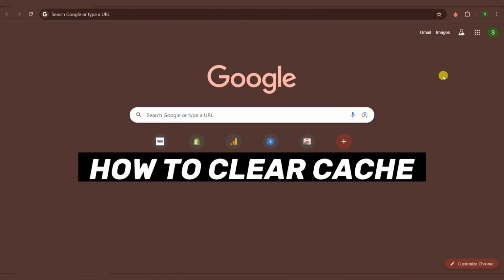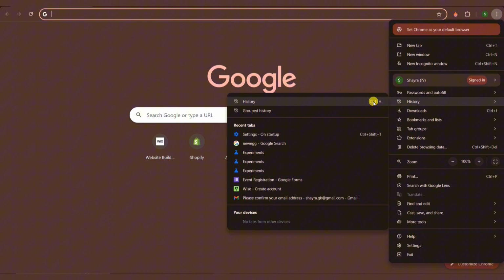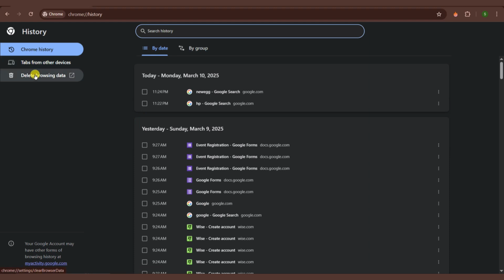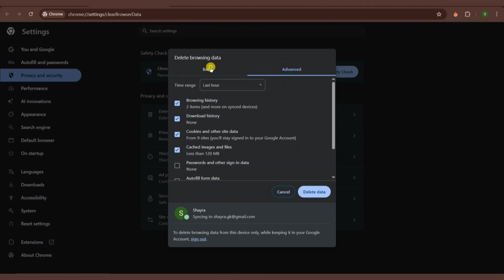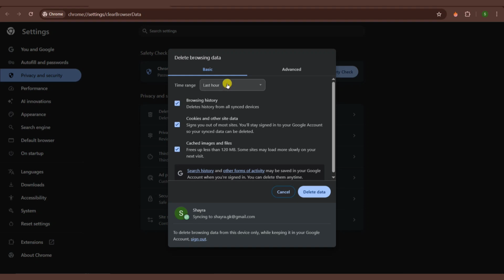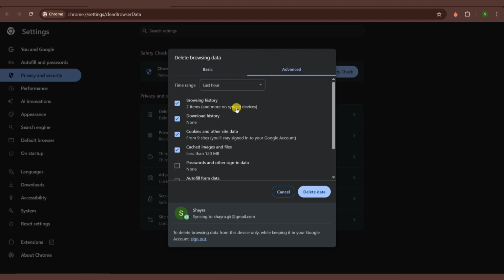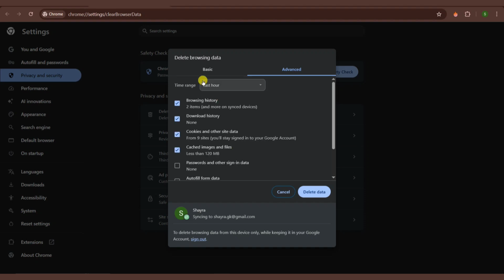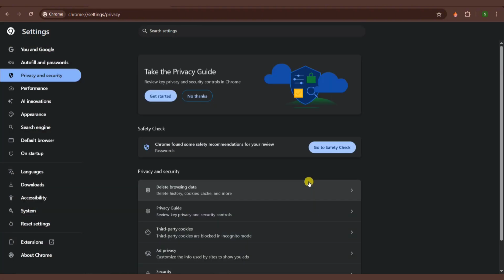How to Clear Cache in Google Chrome | How To Delete Browser Cache | Easy Tutorial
Speed up your browsing and fix loading issues by learning how to clear the cache in Google Chrome the right way.

This easy tutorial walks you through every step to delete your browser cache, helping you solve site errors, free up space, and improve Chrome’s overall performance. Whether you’re using a PC or laptop, this guide is perfect for anyone looking to keep their browser running smoothly.